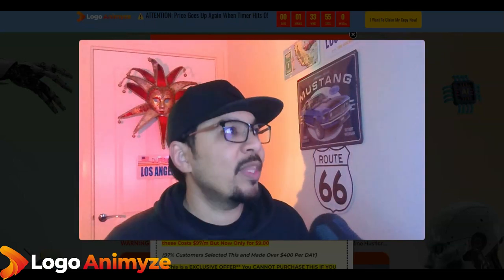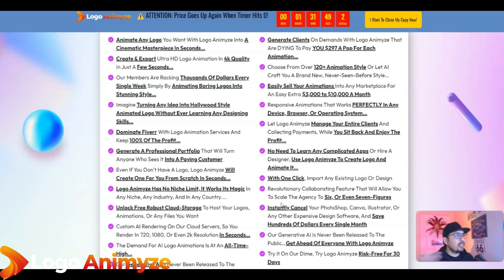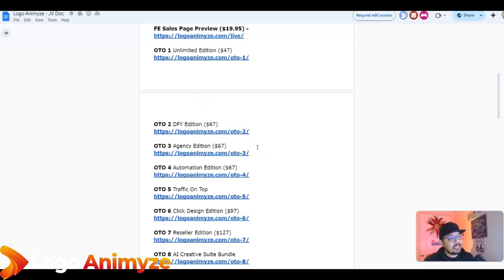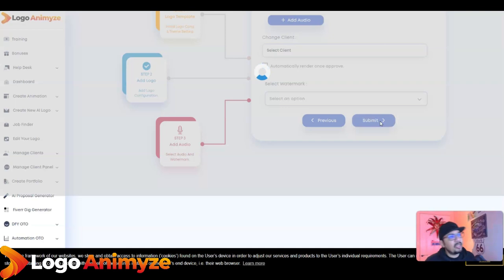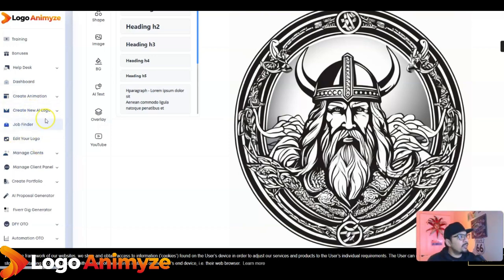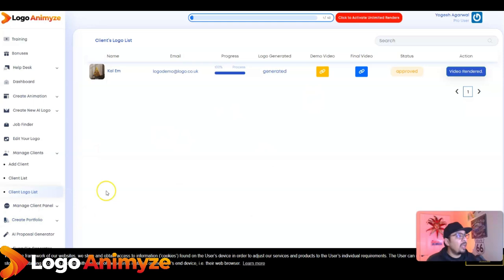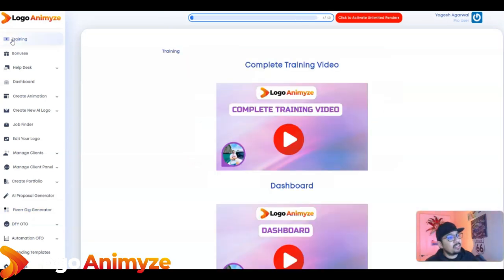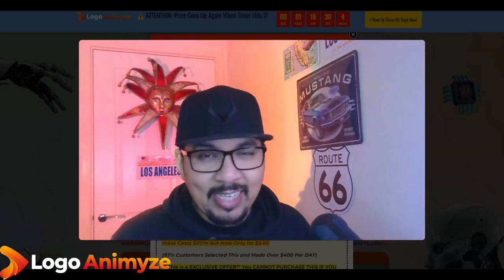LogoAnimyze Review⚡💻📲[LIVE] Animate Any Logo You Into A Cinematic Masterpiece!📲💻⚡FREE 10K Bonuses💲💰💸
📢Breakthrough AI App Animates ANY Logo Into Into A Hollywood Style ANIMATION WITH ZERO EXPERIENCE OR SKILLS!
⚡It's SO POWERFUL... It Will Even DESIGN A Logo From Scratch If You WANT!
⚡Allowing You To Start Your Very Own Six-figure AI Design Studio Overnight…

📢⚡Prices & Up-Sells
⚡Access the powerful LogoAnimyze software and training modules.

📢⚡Here's Are Some Key Benefits You May Be Interested In Getting:
​✅Animate Any Logo You Want With Logo Animyze Into A Cinematic Masterpiece In Seconds…
​✅Create & Export Ultra HD Logo Animation In 4k Quality In Just A Few Seconds…
​✅Our Members Are Racking Thousands Of Dollars Every Single Week Simply By Animating Boring Logos Into Stunning Style…
​✅Imagine Turning Any Idea Into Hollywood Style Animated Logo Without Ever Learning Any Designing Skills…
​✅Dominate Fiverr With Logo Animation Services And Keep 100% Of The Profit…
​✅Generate A Professional Portfolio That Will Turn Anyone Who Sees It Into A Paying Customer
​✅Even If You Don’t Have A Logo, Logo Animyze Will Create One For You From Scratch In Seconds…
​✅Logo Animyze Has No Niche Limit, It Works Its Magic In Any Niche, Any Industry, And In Any Country….
​✅Unlock Free Robust Cloud-Storage To Host Your Logos, Animations, Or Any Files You Want
​✅Custom AI Rendering On Our Cloud Servers, So You Render In 720, 1080, Or Even 2k Resolution In Seconds…
​✅The Demand For AI Logo Animations Is At An All-Time-High…
​✅Our Generative AI Is Never Been Released To The Public…Get Ahead Of Everyone With Logo Animyze
​✅Generate Clients On Demands With Logo Animyze That Are DYING To Pay YOU $297 A Pop For Each Animation…
​✅Choose From Over 120+ Animation Style Or Let AI Craft You A Brand New, Never-Seen-Before Style…
​✅Easily Sell Your Animations Into Any Marketplace For An Easy Extra $3,000 to $10,000 A Month
​✅Responsive Animations That Works PERFECTLY In Any Device, Browser, Or Operating System…
​✅Let Logo Animyze Manage Your Entire Clients And Collecting Payments, While You Sit Back And Enjoy The Profit…
​✅No Need To Learn Any Complicated Apps Or Hire A Designer, Use Logo Animyze To Create Logo And Animate It…
​✅With One Click, Import Any Existing Logo Or Design
​✅Revolutionary Collaborating Feature That Will Allow You To Scale The Agency To Six, Or Even Seven-Figures
​✅Instantly Cancel Your PhotoShop, Canva, Illustrator, Or Any Other Expensive Design Software, And Save Hundreds Of Dollars Every Single Month
​✅Try It On Our Dime, Try Logo Animyze Risk-Free For 30 Days

📢⚡All of this is covered by a 'no-questions asked' money-back guarantee